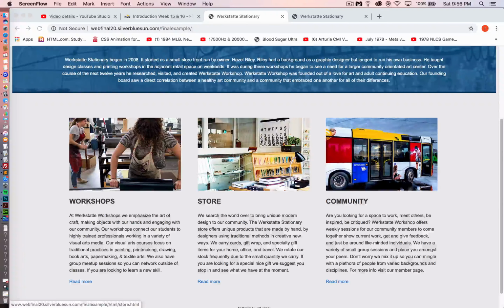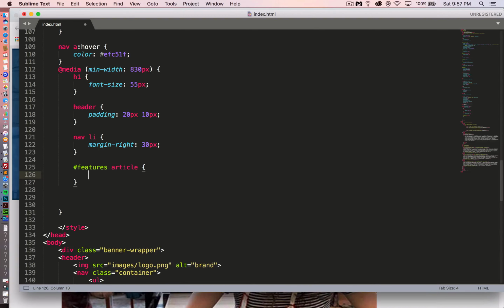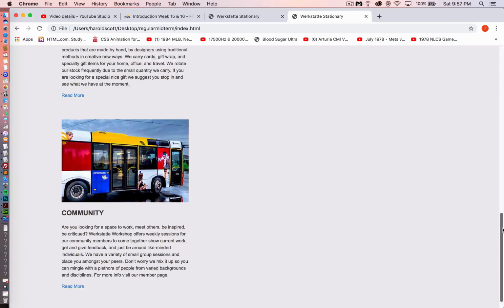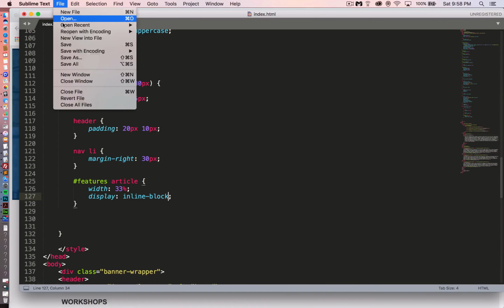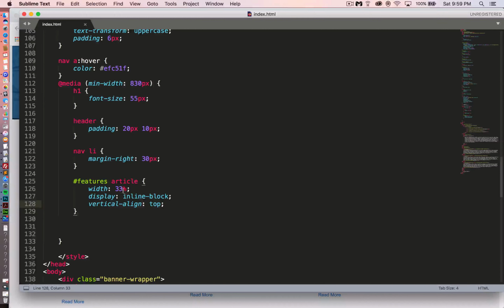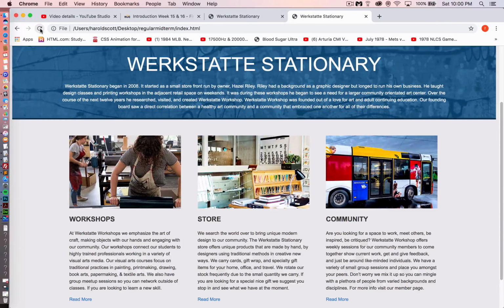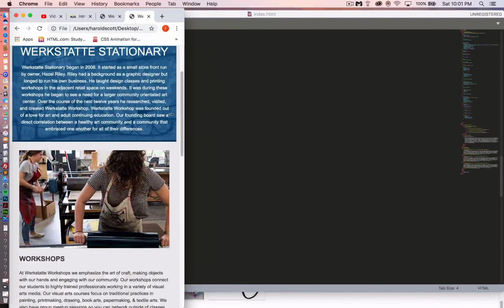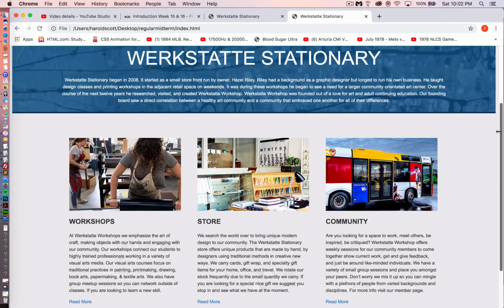Final Project Media Query 3 Column Layout Index